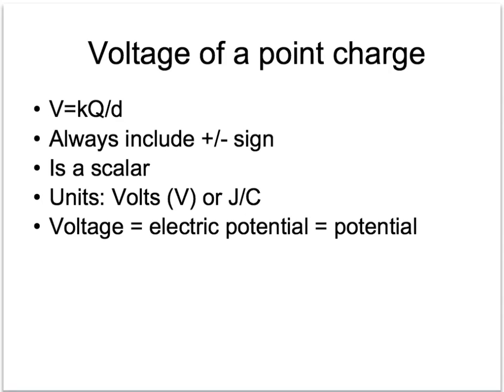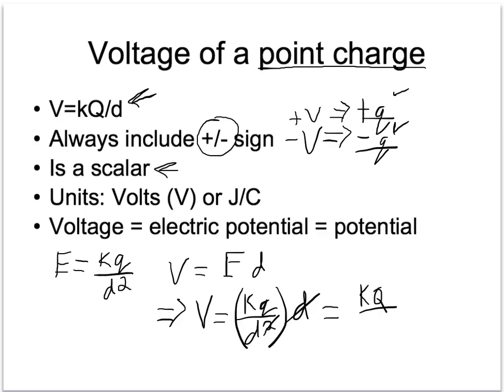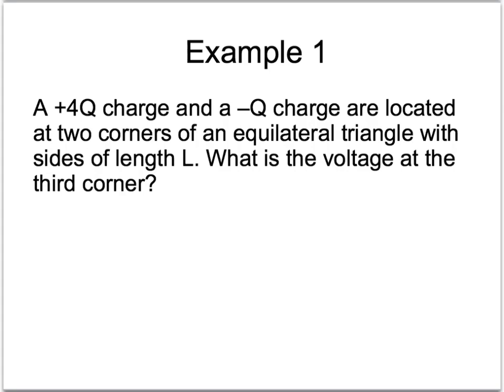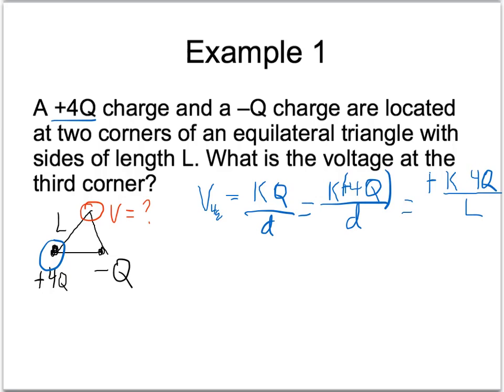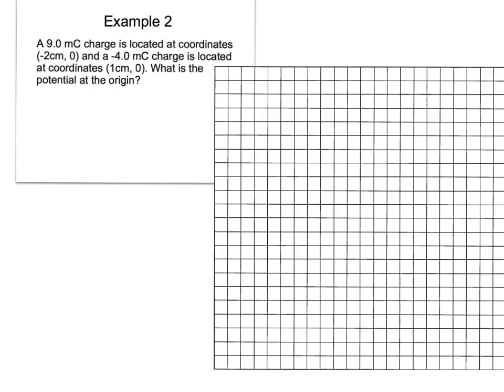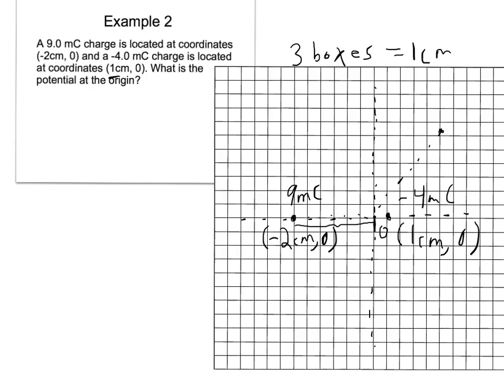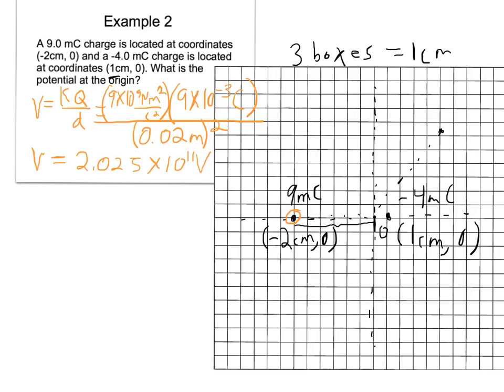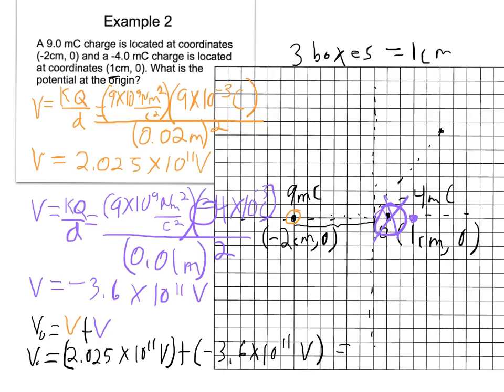voltage from a point charge